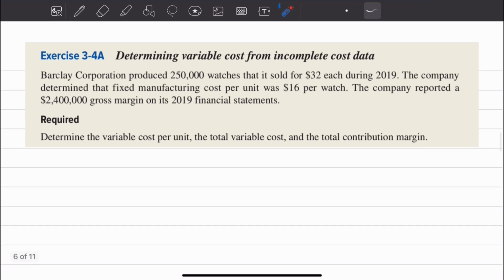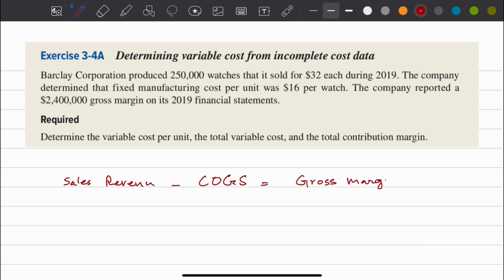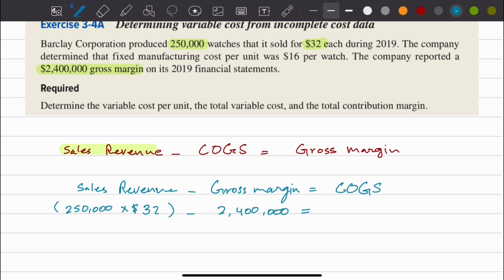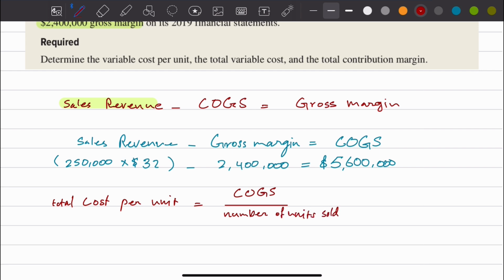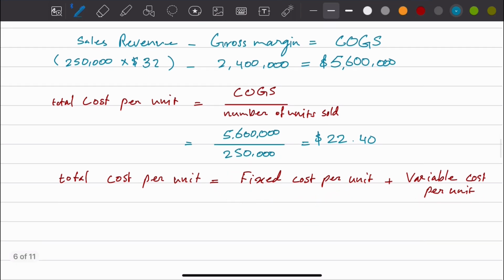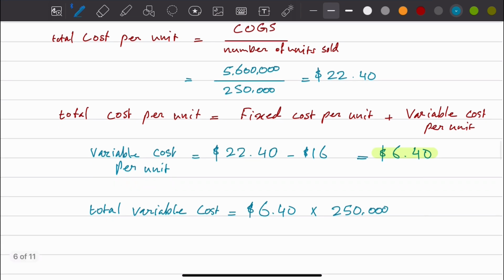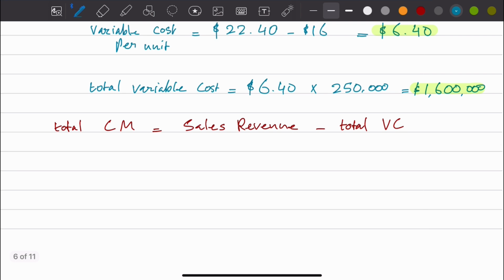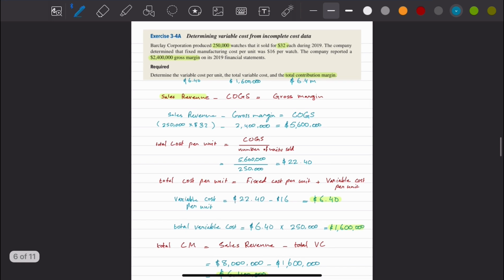ACCT 428 Managerial Accounting | Exercise 3-4A Solution